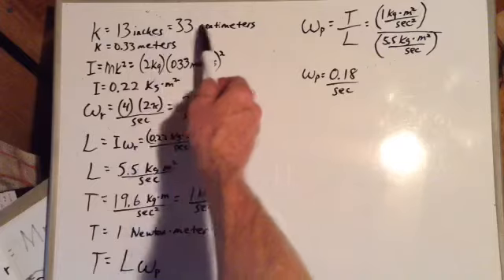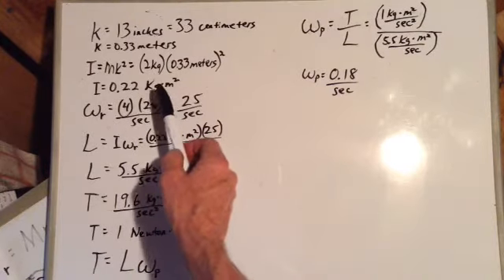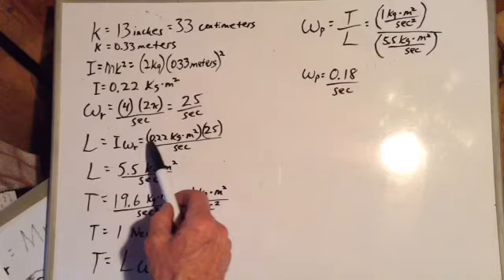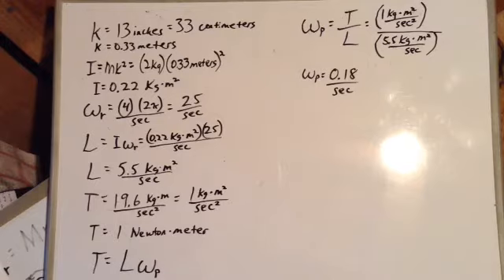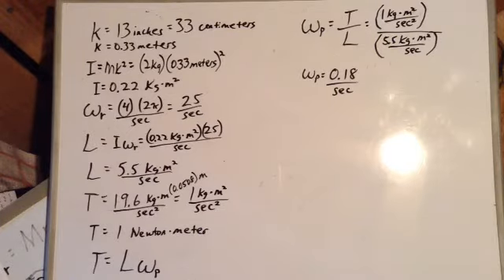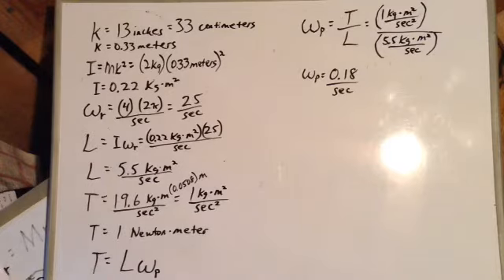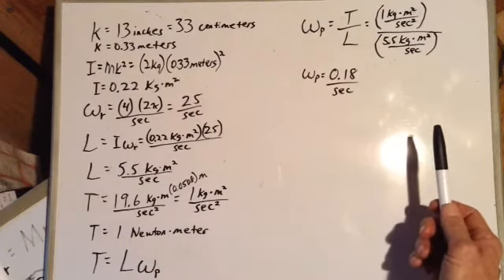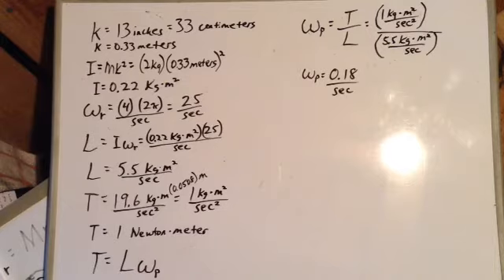Aeronautical Engineering, Gyroscopic Precession, part 5